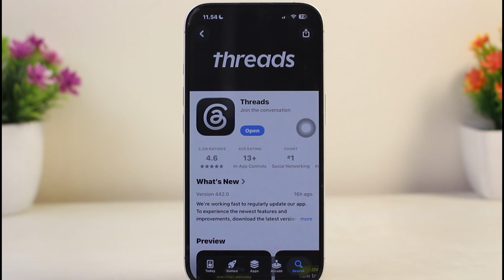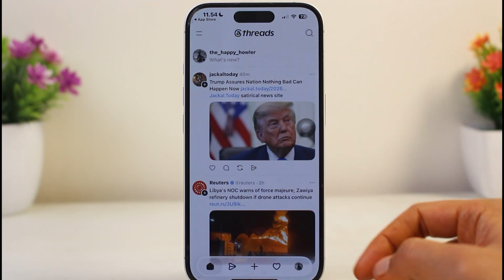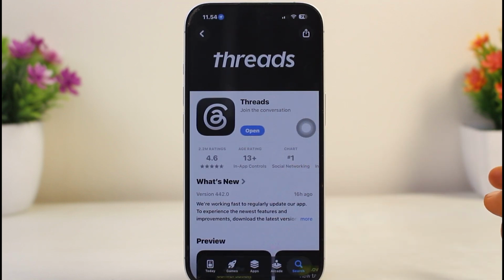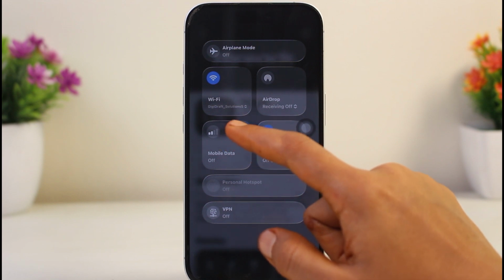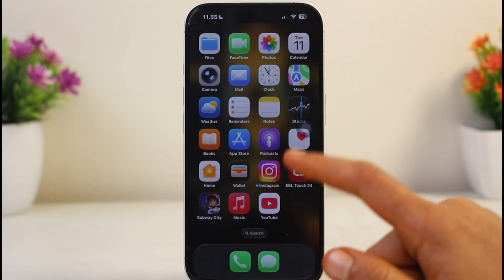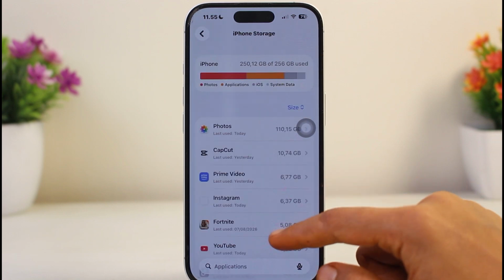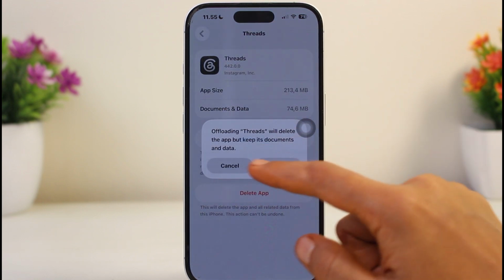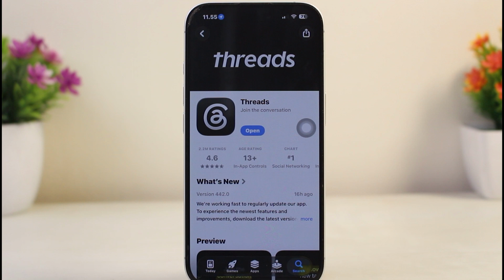How to Fix Threads Bookmark Feature Not Saving Posts !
Learn how to fix Threads Bookmark feature not saving posts with this simple troubleshooting guide. If you tap the bookmark option on a Threads post but the content does not appear in your saved posts later, the problem may be related to the app, connection, account synchronization, or a temporary platform issue. This video explains several practical checks you can perform to identify the cause. The guide is designed for beginners who want to save useful Threads content reliably.

You'll learn how to bookmark a Threads post, verify that the save action was completed, check your saved posts, update the application, and restart Threads when the feature does not behave correctly. We also explain why bookmarks are useful for keeping posts you want to reference later and why saving a post does not necessarily create a permanent copy of the original content. If the post is deleted by its creator, it may no longer be available in the same way.

A common mistake is tapping the bookmark icon repeatedly without checking whether the action actually registered. If posts are not saving, check your internet connection, update Threads, restart the app, and test the bookmark feature on another post. If only one post cannot be saved, the issue may be related to that specific content. Avoid third-party applications that ask for account access simply to manage your Threads bookmarks.

By the end of this video, you'll understand how to fix Threads Bookmark when posts are not being saved correctly. You will know how to verify saved content and troubleshoot common app and connection problems. Watch the complete tutorial and follow each step carefully before trying to save your Threads posts again.